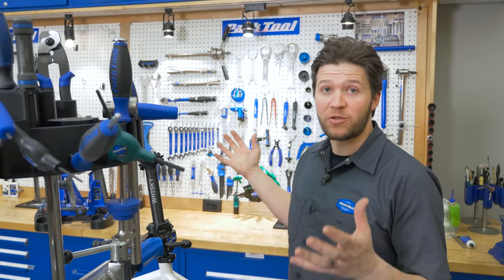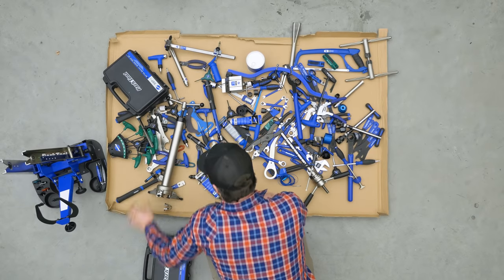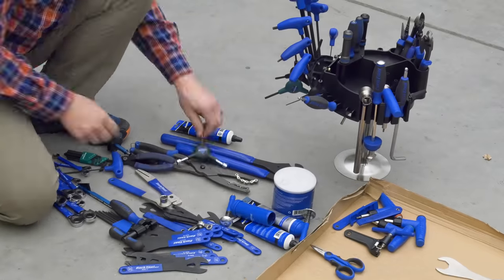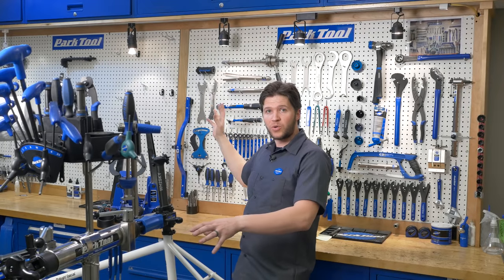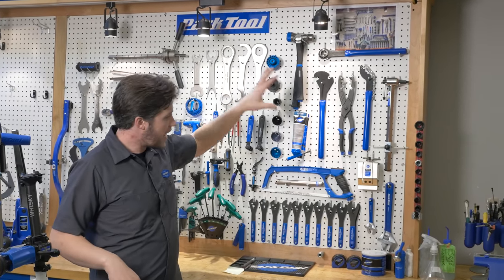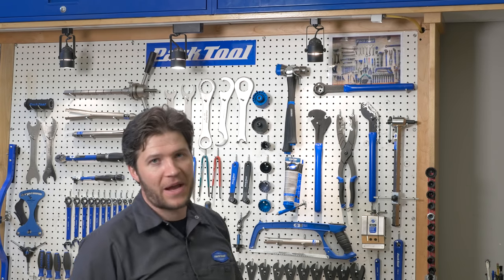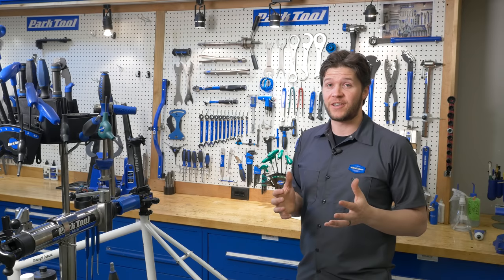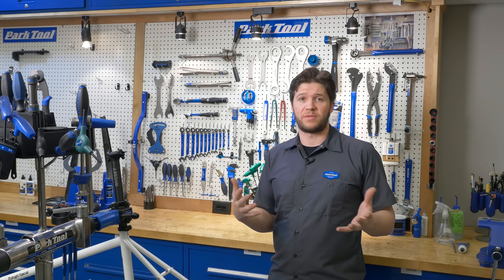Building Your Best Workbench - Tech Tuesday #103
Organize your tool wall - organize your life! We'll show you some tips and tricks for laying out your tools that will hopefully inspire you to get the most out of your work area.

Read more of Truman's thoughts on workbench organization in the latest edition of our Shop Rag newsletter